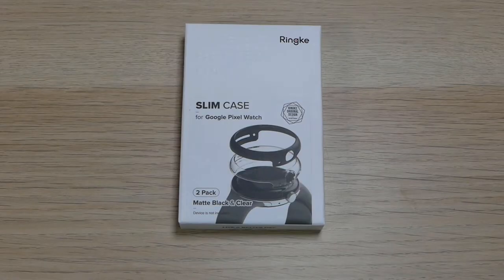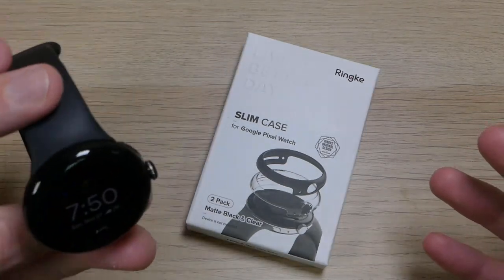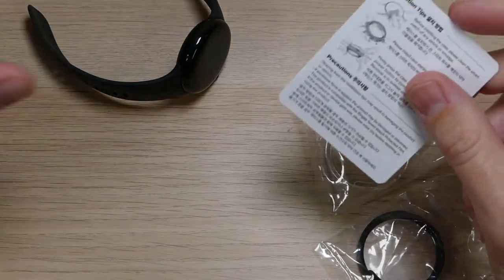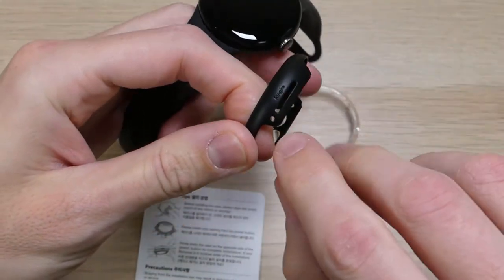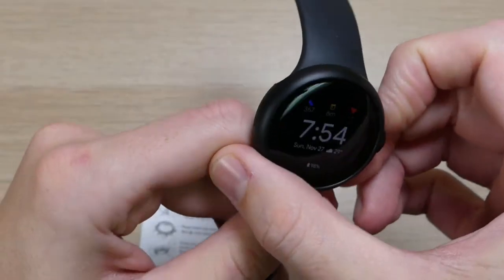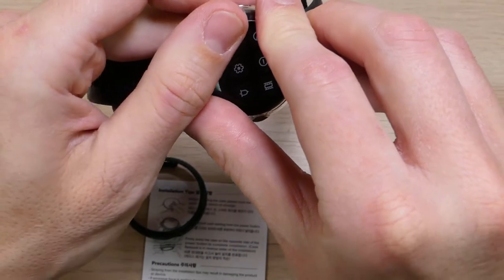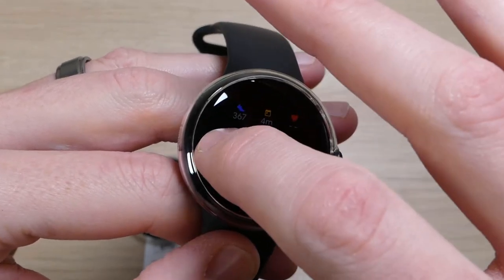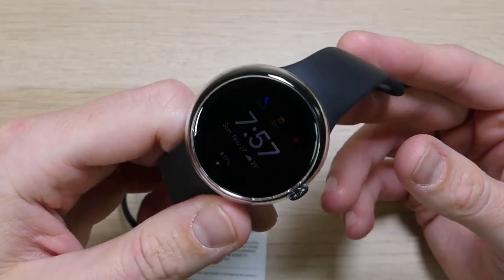Ringke Slim Case for the Google Pixel Watch (Case Review)!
I've been using watches for a long time and I've never had a watch that I needed a case for. Until now... My Pixel Watch has a nice little scratch on it. :( I wish I'd known about the Ringke Slim Case before!

If you don't have your own Pixel Watch already, you can order it